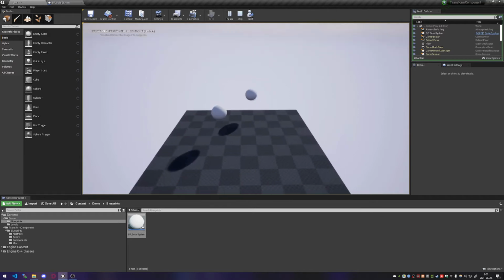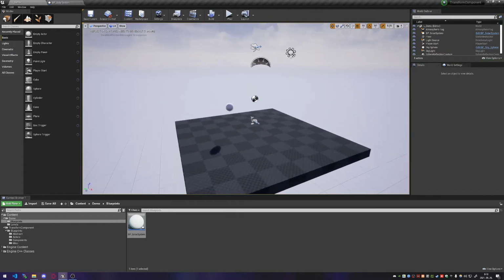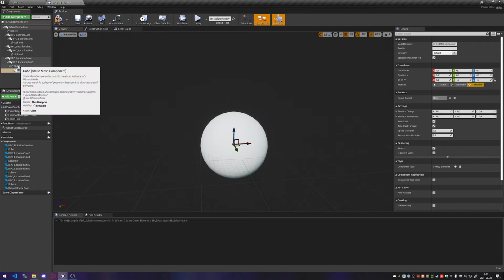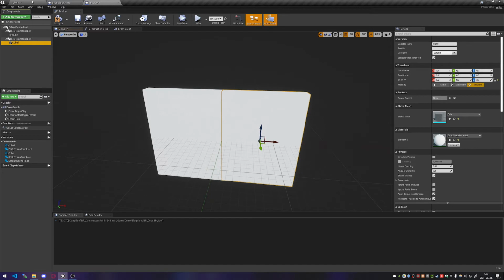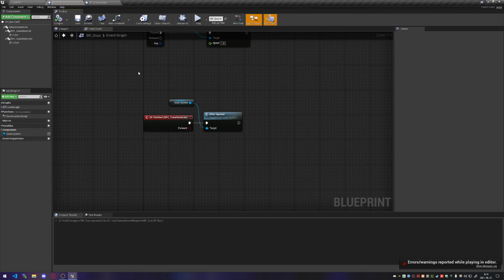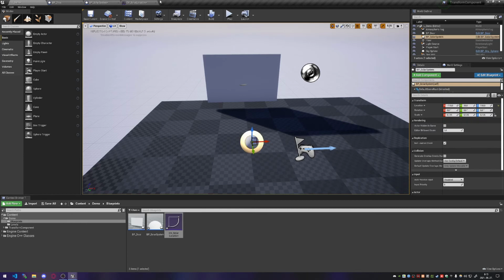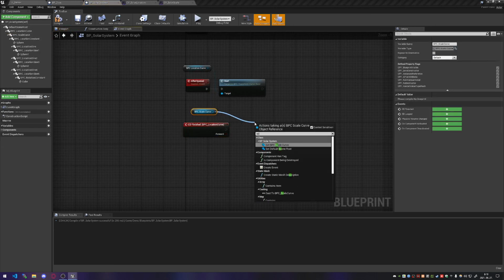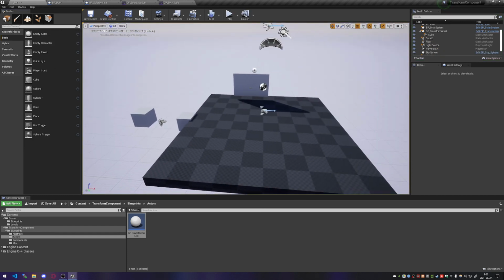Unreal Marketplace - Transform Components Showcase/~Tutorial